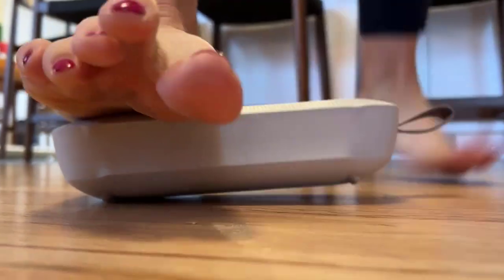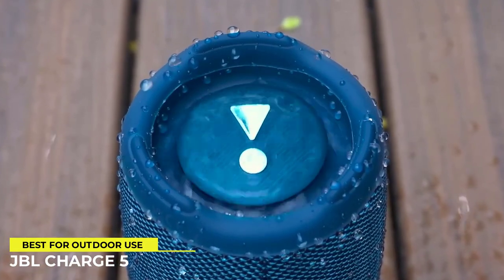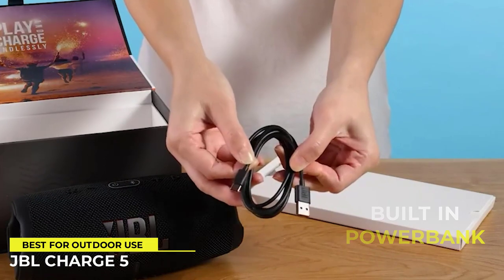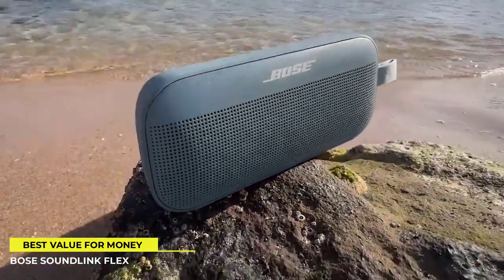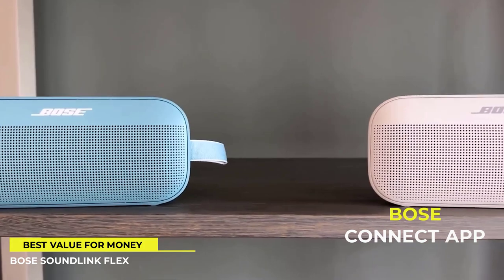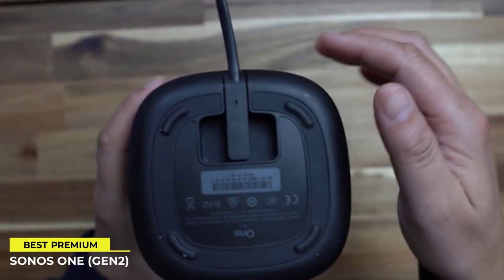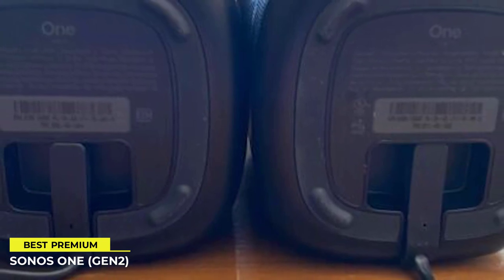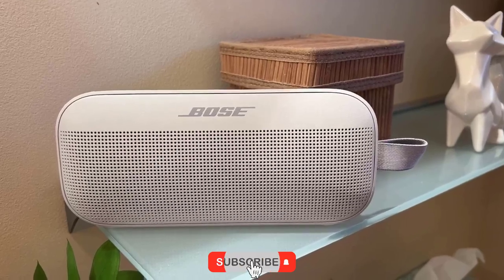Top 3 Best Bluetooth Speakers - Don't Buy Until You Watch This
JBL CHARGE 5 - Portable Bluetooth Speaker

Bose SoundLink Flex Bluetooth Portable Speaker

Sonos One (Gen 2) - Voice Controlled Smart Speaker

Looking for the best Bluetooth speaker for your audio needs? Look no further! In this video, we showcase the top 3 best Bluetooth speakers of 2023. From the portable JBL CHARGE 5 to the voice-controlled Sonos One (Gen 2), these speakers offer high-quality sound, long battery life, and versatile functionality. Don't make a purchase before you watch this video! Get the inside scoop on the top 3 best Bluetooth speakers of 2023 and find the perfect speaker for your needs. Watch now and elevate your audio experience today.

Top In Tech is a participant in the Amazon Services LLC Associates Program. I earn through amazon associates from qualifying purchases.